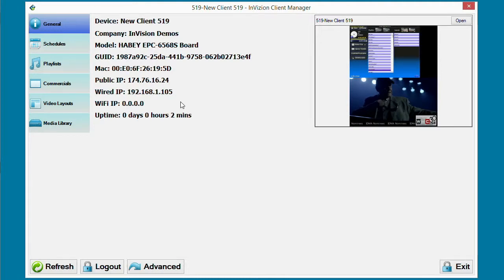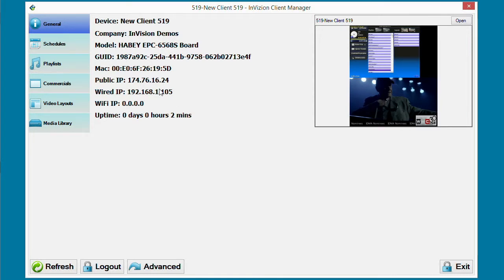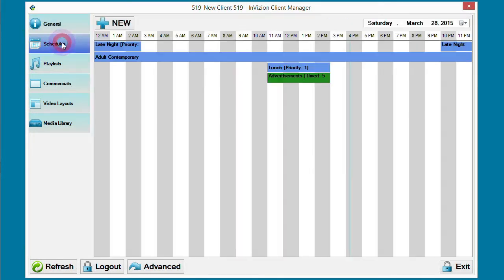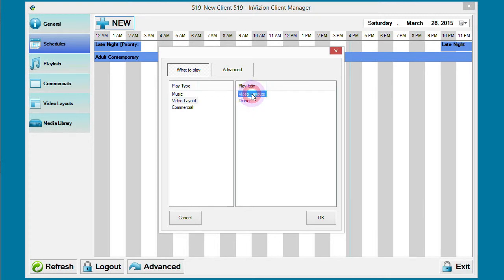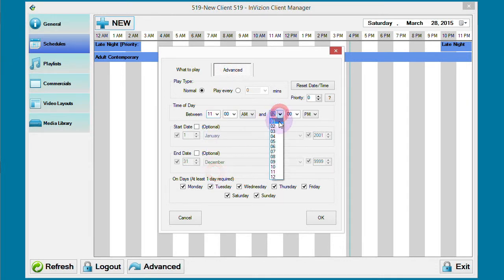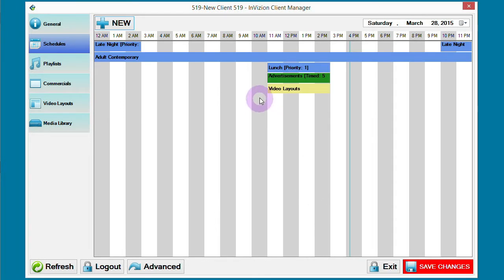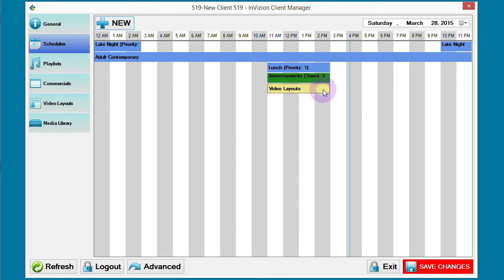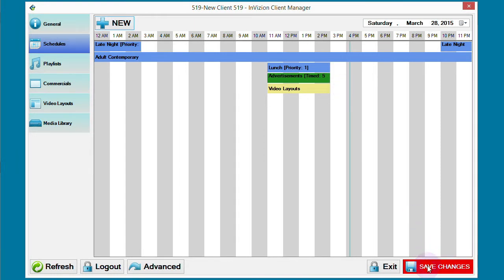Video layout schedule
Video guides you through creating a schedule to display video layout playlist on your TVs.